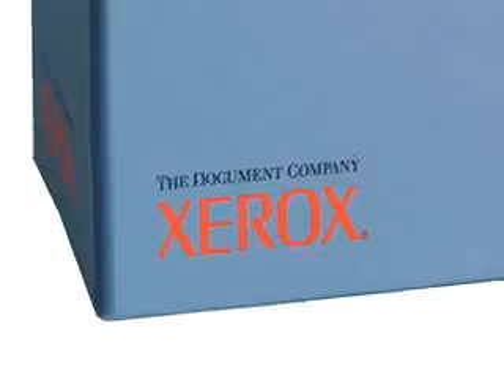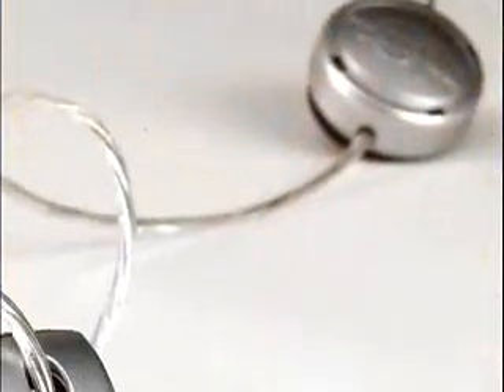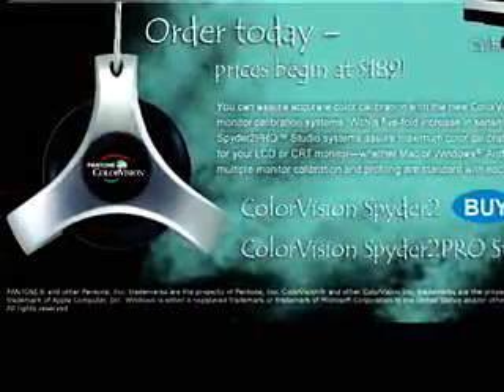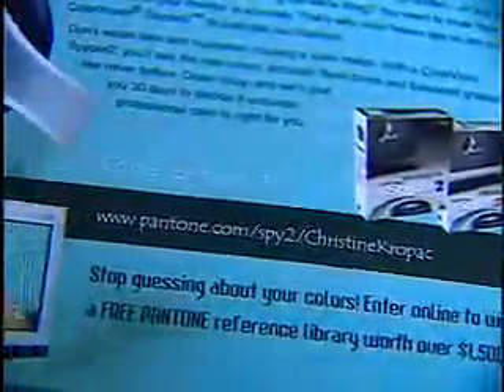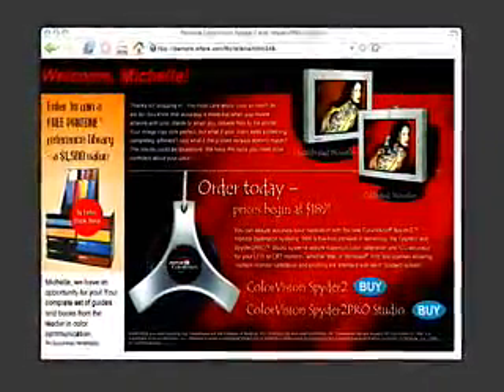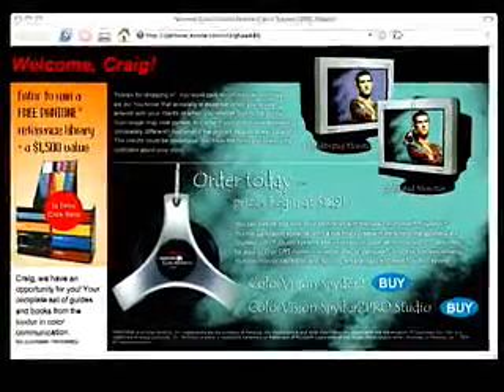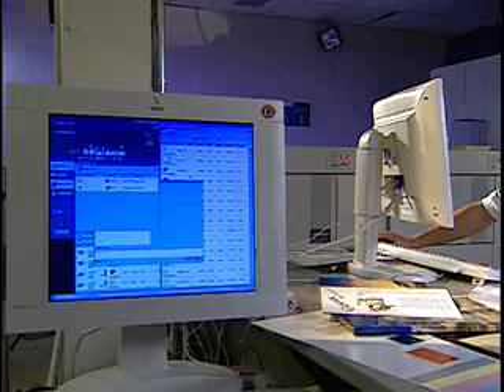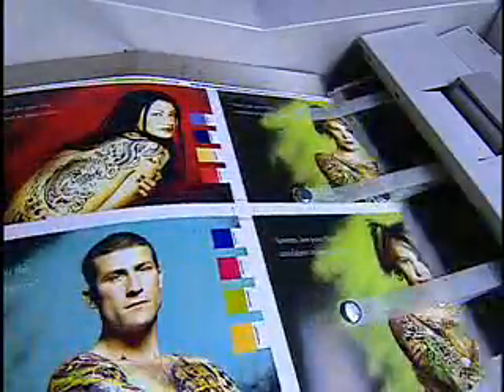Pantone Inc. and Xerox